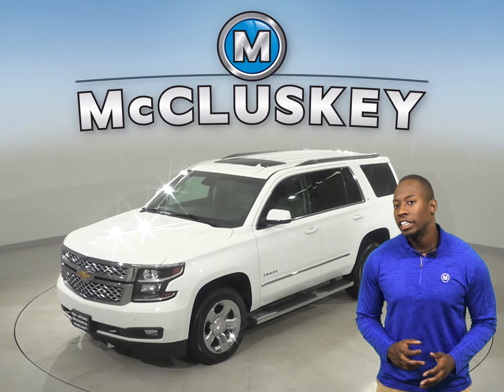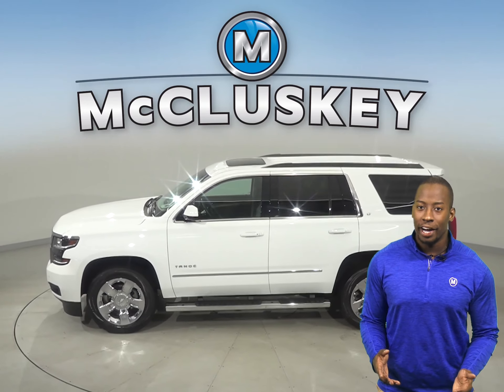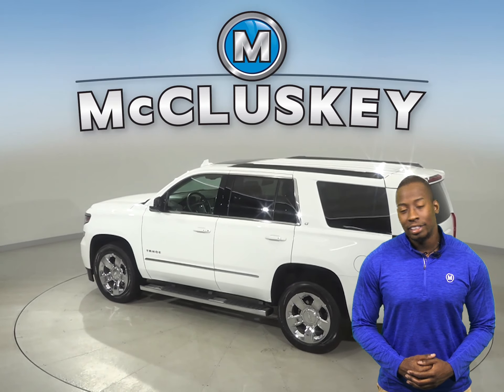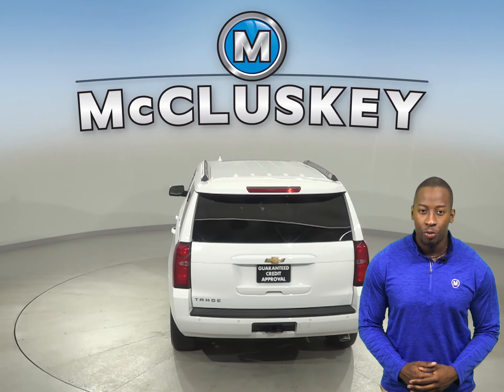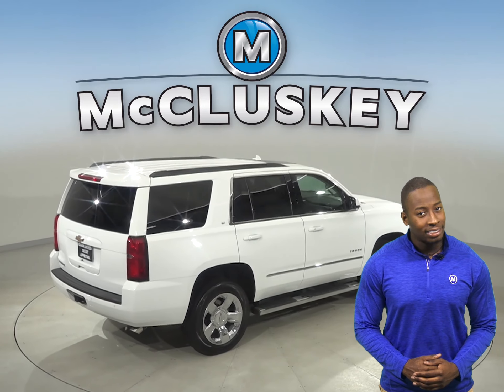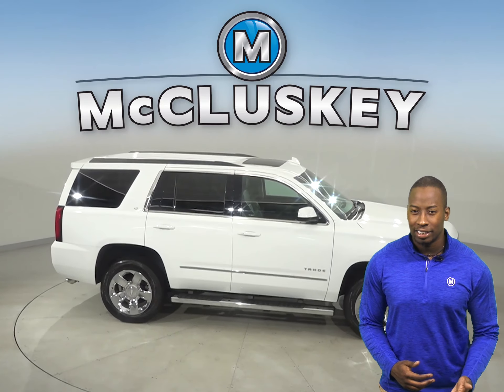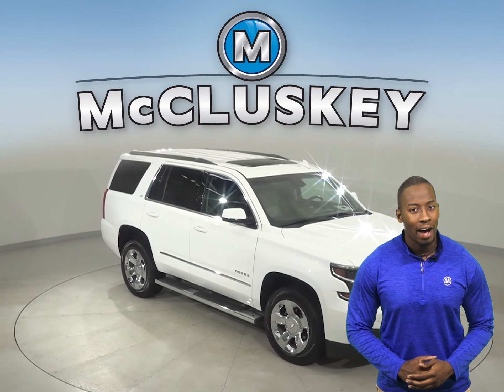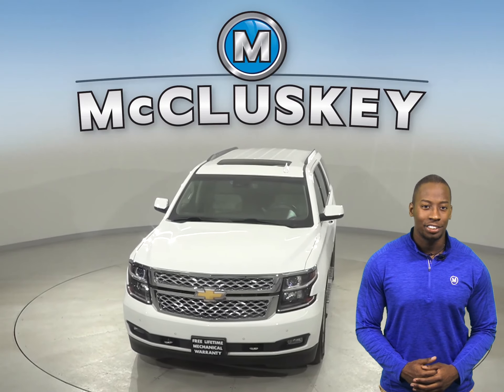A17594PT Used 2017 Chevrolet Tahoe LT 4WD White SUV Test Drive, Review, For Sale -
Challenged credit?